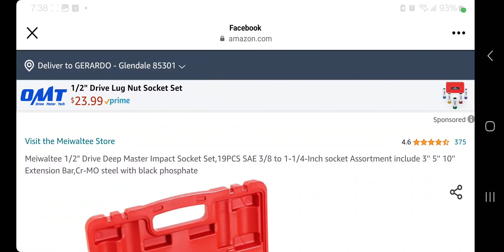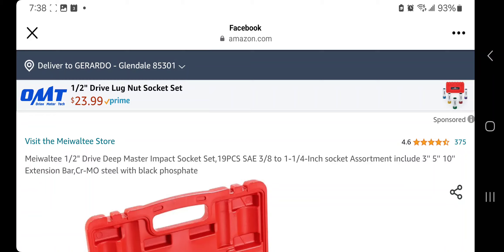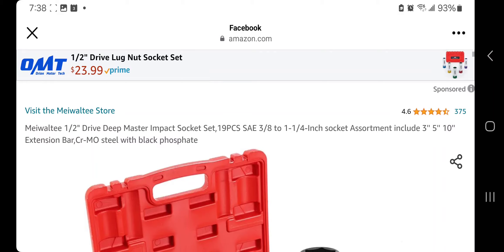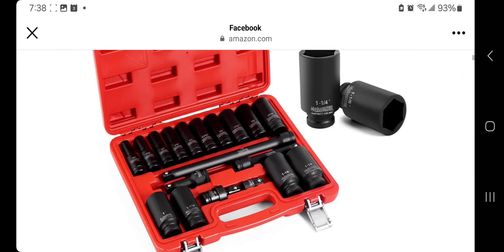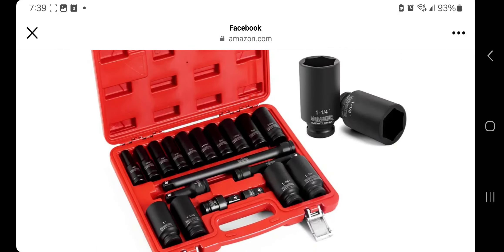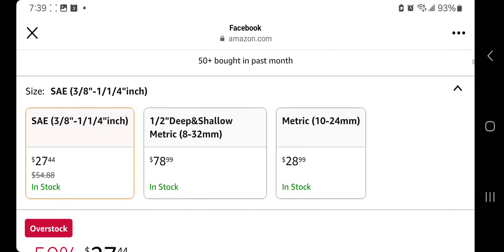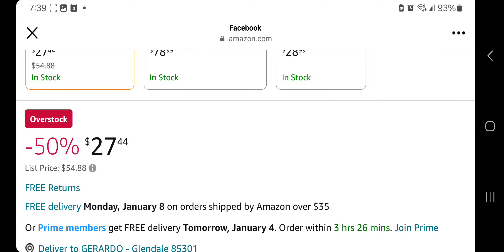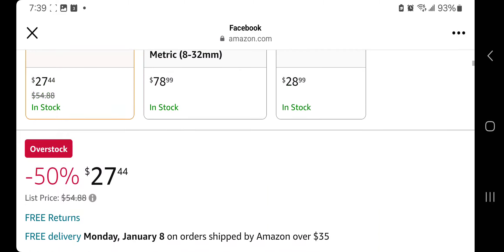Kilker Deal🔥 Mechanic Impact Sockets